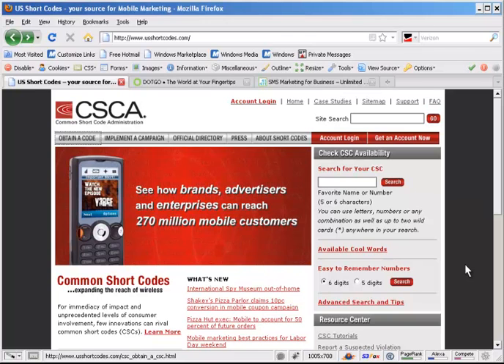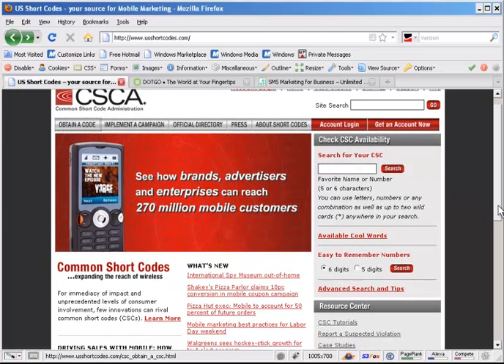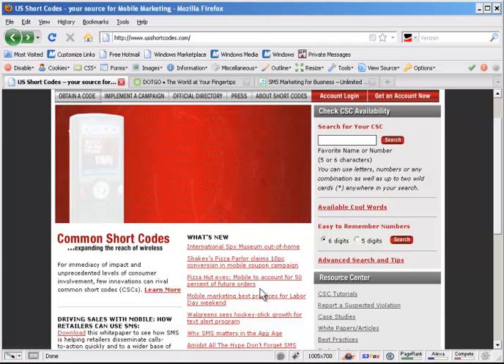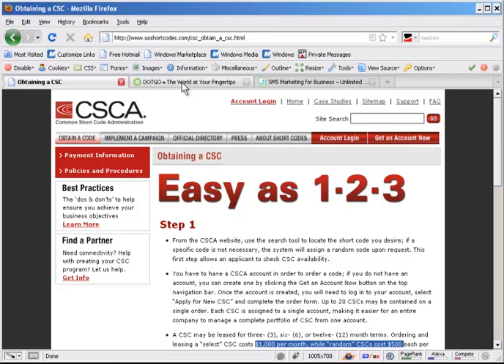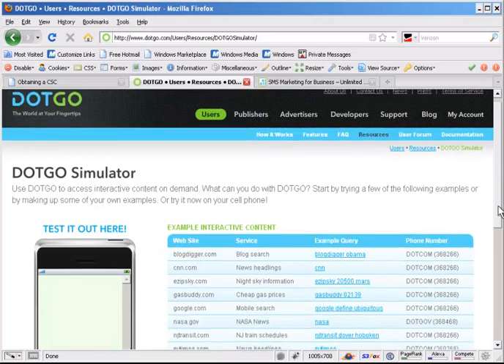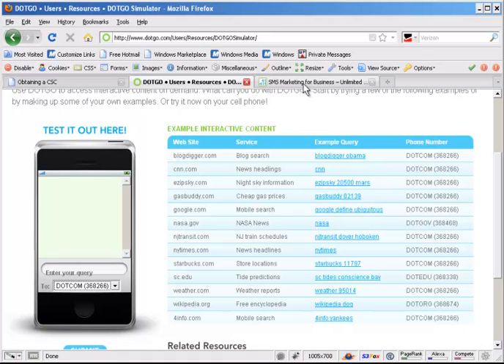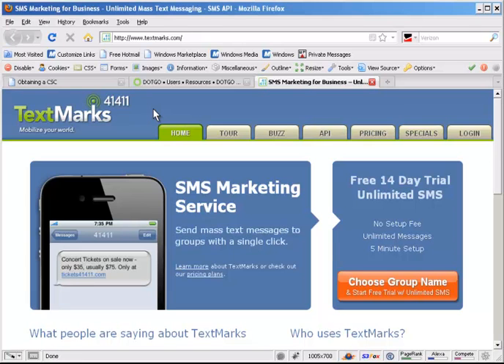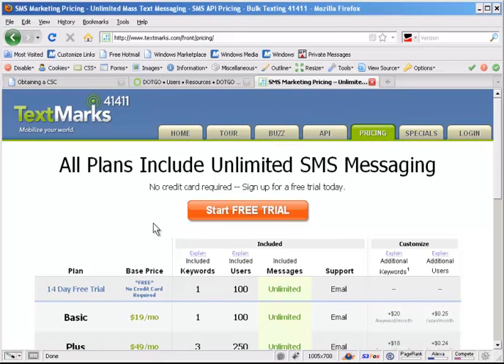Renegade mobile marketing -FreeMobileSiteDownload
Are you losing paying customers because you don't have a mobile ready website??? Get Your Instant FREE Mobile Site Designed to Get High Rakings on Mobile SEO Searches, Easy to Use, & is Very User Friendly... Today's Paying Customers Want to Easily Find the Information They Need & Want NOW on Their Mobile Phones. This Way, They Will Choose to Do Business with YOU and Not Your Competitor... See Why You MUST Have an Effective Mobile Site and How You Can Get Your Very Own Premier Mobile Website Lead Generator , Contact Manager System, QR maker, & How To Videos. for FREE ! -(Valued $297)

Here You can Instantly create a (( FREE )) Premier DONE-4-YOU mobile-friendly version of your website and stop losing paying customers to your competitors... Today there is over 100 million people using their mobile smart phones to access, spend money, and search the internet for business like yours!

RIGHT NOW... every business large or small MUST have a Mobile Website and Systems to generate New Business in this new and ever growing Mobile World! -Don't get left behind on the New Mobile Revolution!

CAUTION: Any Business That Does Not Get on-Board Now With Mobile Marketing Systems,  Does So At Their Own PERIL!!!

Get started TODAY for ( FREE ) in the NEW MOBILE GOLD RUSH: The Mobile Web Revolution is here! Get your Free Mobile Starter Kit!!! - (Valued $297) Here is what you get... Premier Mobile Site, Done-4-You SMS Contact System, & Never before Revealed Report by Mr. X... Who Reveals, How to Get Your Mobile Website Ranked on The 1st Page of Google...Guaranteed!!! -(BTW) Mr. X is one of the highest paid and sought after Mobile SEO specialist in the world.

NOTE
After You Download Your FREE New Mobile Site Starter Kit Go Check Out... Our FREE 30 Day Test Drive of Local Cell Marketing's Unique Patented Ultimate Mobile Marketing ALL-In-One Solution:

Here is what you get... Our Premier Mobile Website Maker, Unlimited Text/SMS Video & Voice Contact Blaster, Lead Capture Video Creator Website Software, Google SEO 1st Page Generator, Social Sites Auto Poster, Mobile Coupon /Voucher Software, Instant Customer Review Websites Blaster System, Mobile Lead Content Management System, QR Code Geo-Tracking Manager, WIFI Proximity & Blue Tooth Marketing System and more, please